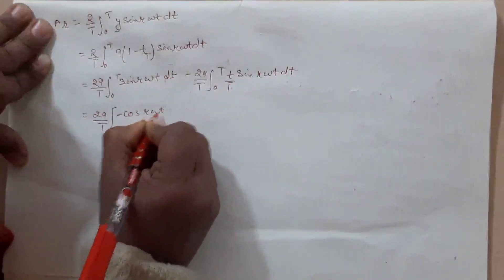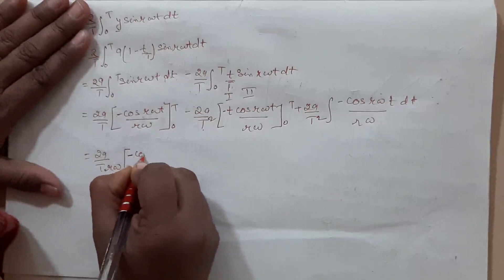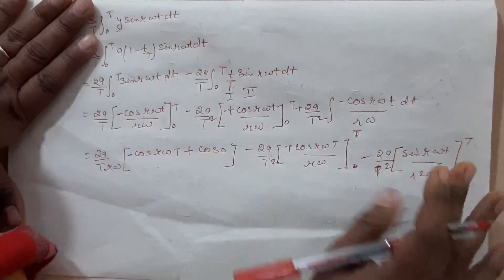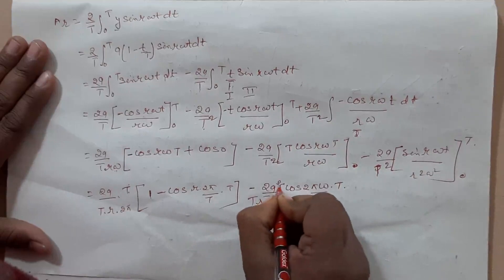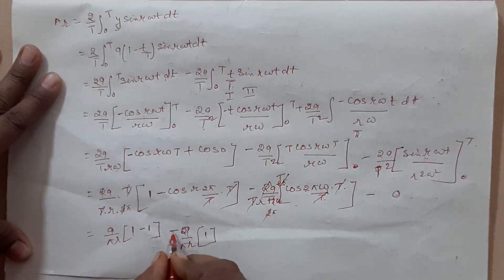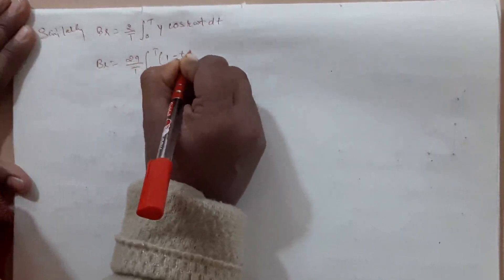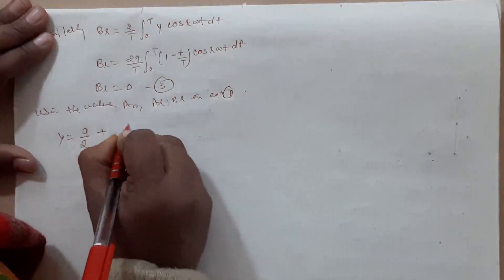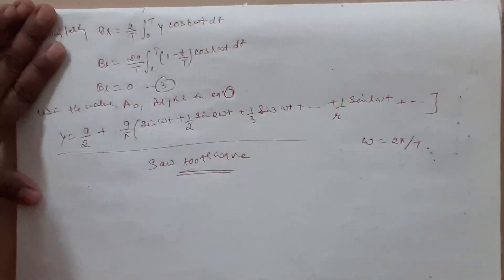B.SC.-1 Paper-1 fourier series saw tooth wave part -2 By- Madhvi Shrimali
fourier series saw tooth wave part -2